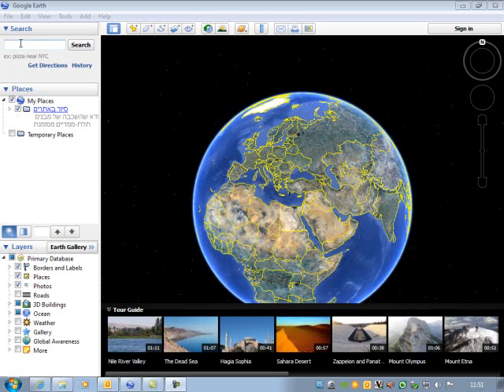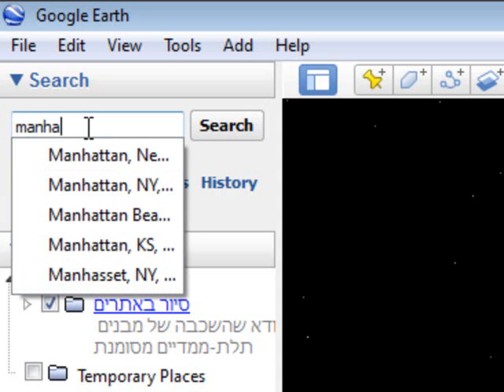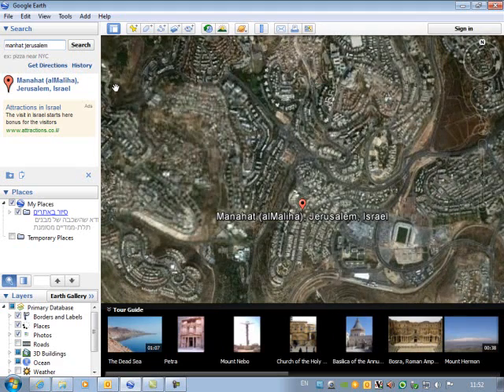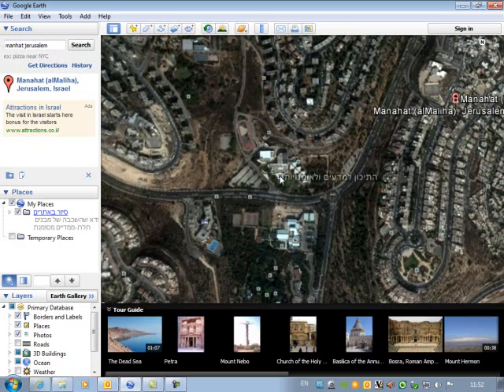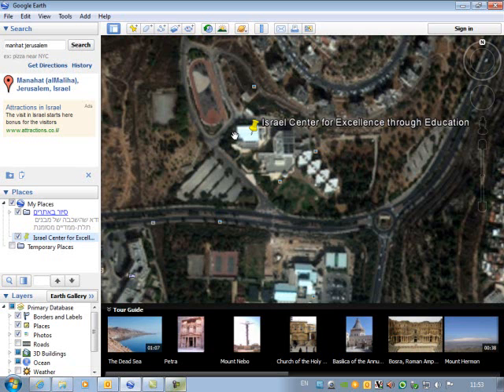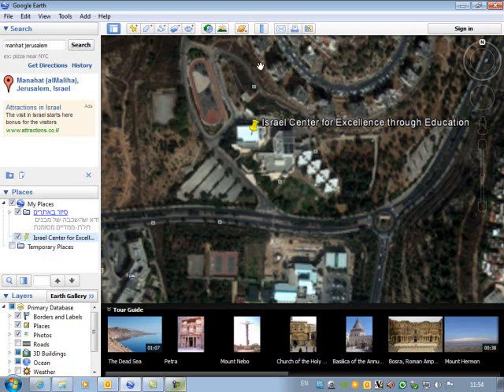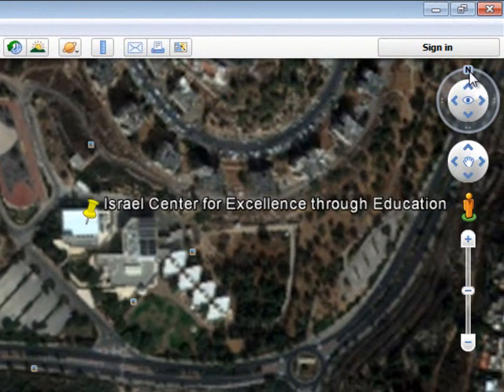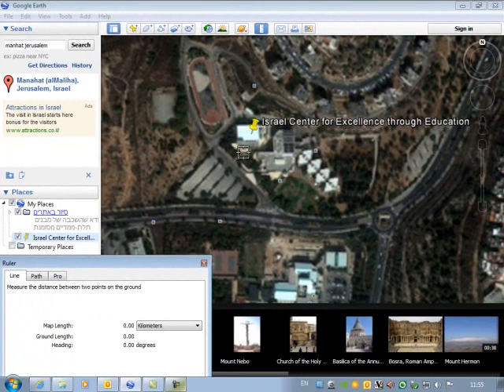ICEE - Google Earth Tutorial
Google Earth instructional video for the Pratt International Virtual Conference (March 7, 2013)